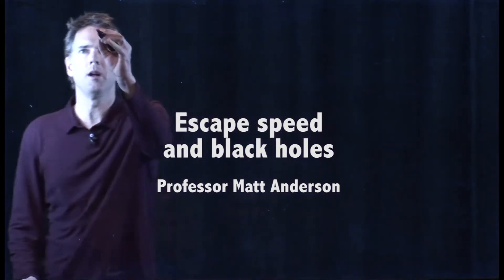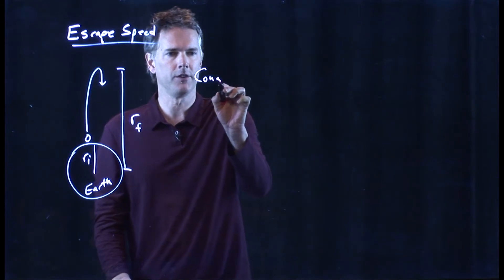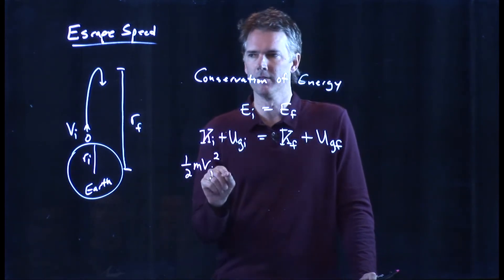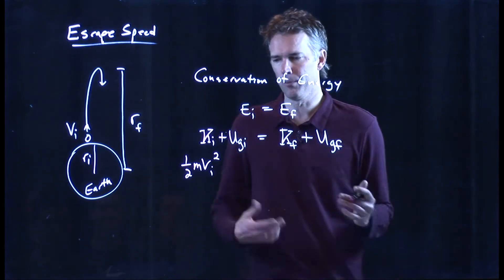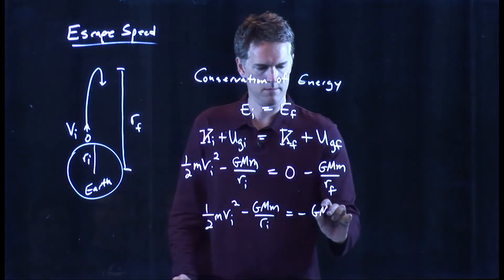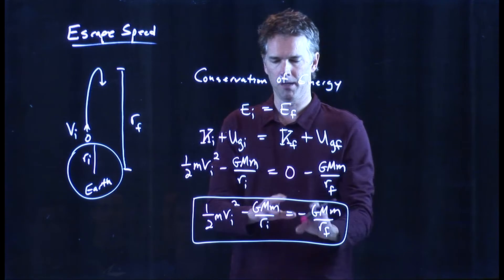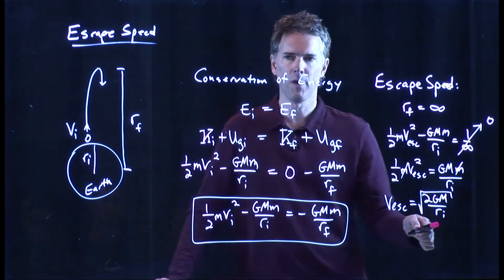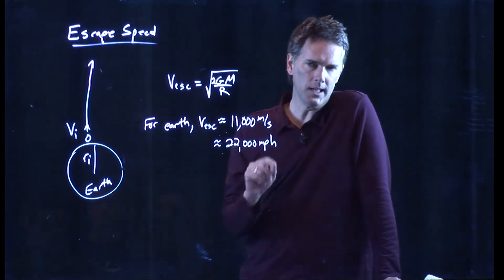Escape speed and black holes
When the escape speed equals the speed of light, what does this mean?